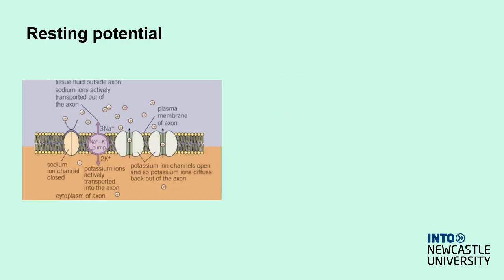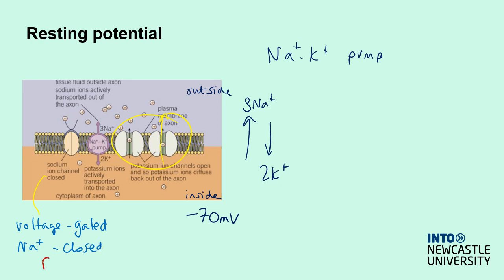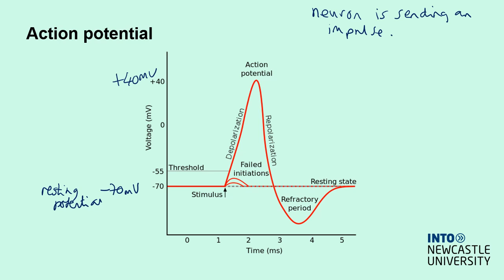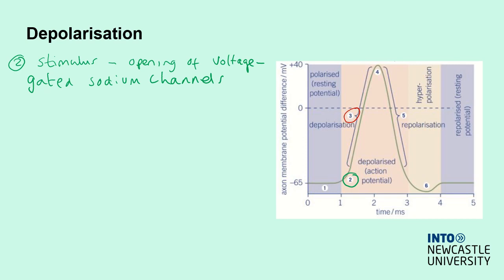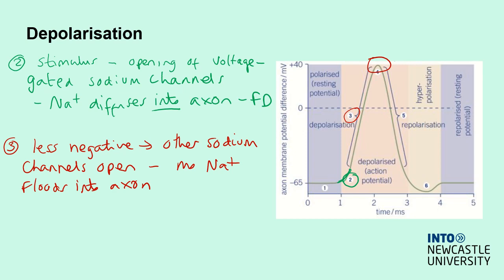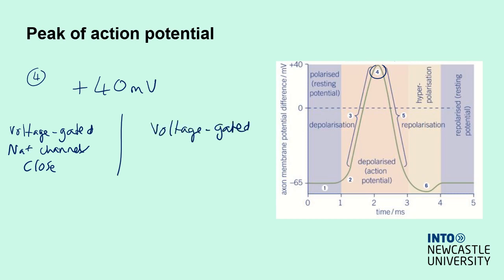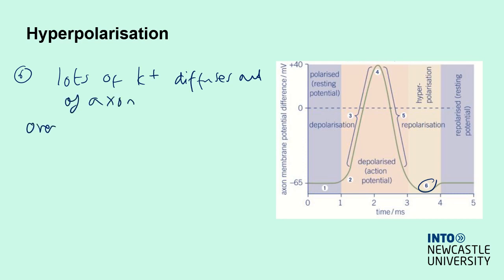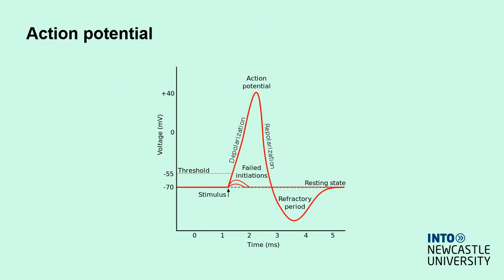Nerve impulse 2 Action potential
Nervous system video 6.